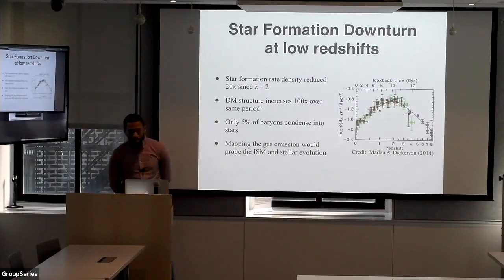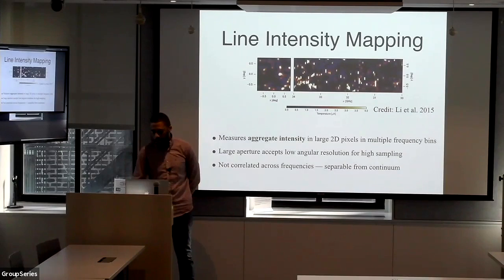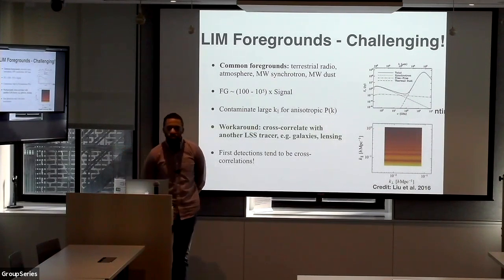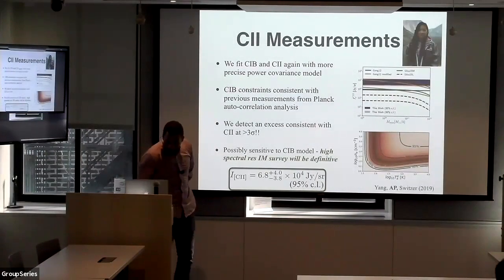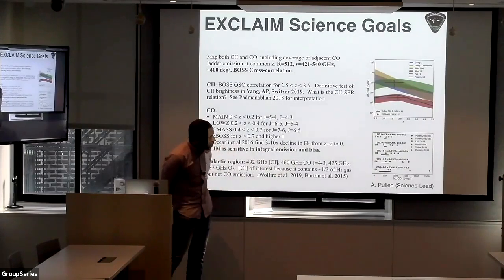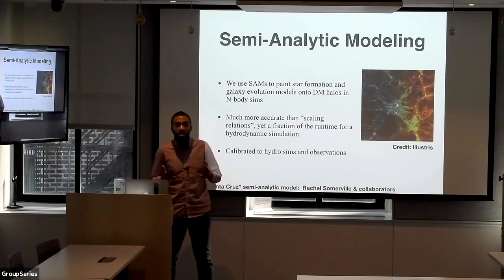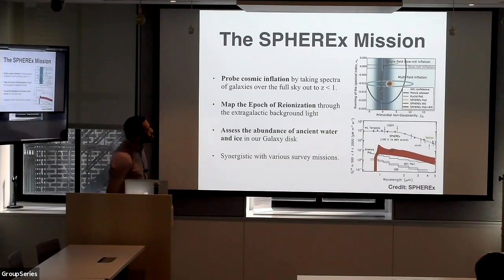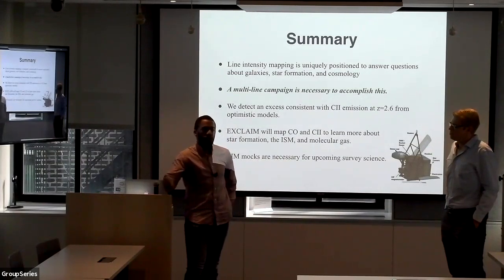Intensity Mapping to Probe the Interstellar Medium - Anthony Pullen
Line intensity mapping (LIM), in which line emission from unresolved galaxies is mapped onto a 3D field, has emerged as a unique probe of the gas content and star formation history of the Universe as well as large-scale structure across cosmic time. In this talk, I will present the science potential of LIM as well as surveys which will provide the data for these analyses. After a brief introduction to LIM, I will introduce the [CII] emission line and explain what mapping this line can teach us about star formation and the interstellar medium, after which I’ll present recent measurements we performed of the diffuse [CII] intensity. Next, I will describe the LIM survey EXCLAIM, a NASA mission which will map CO and [CII] emission to probe star formation and the ISM over cosmic time. Finally, I will present SPHEREx, another upcoming NASA mission which will characterize cosmic inflation as well as the ISM.